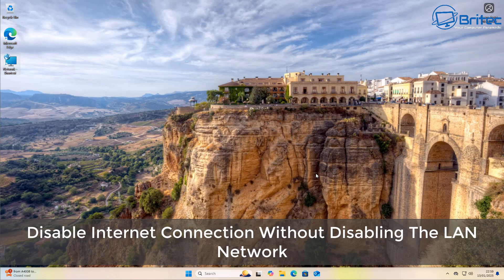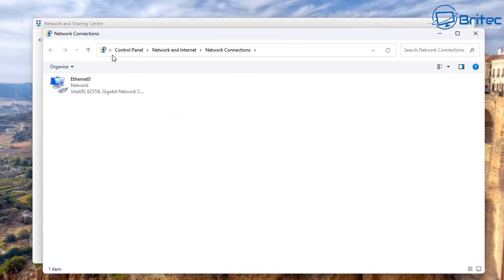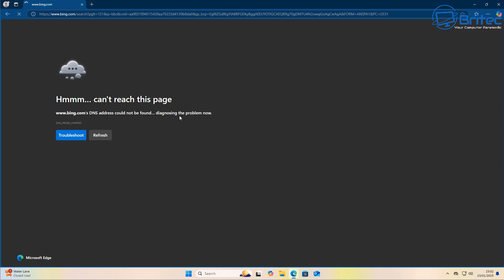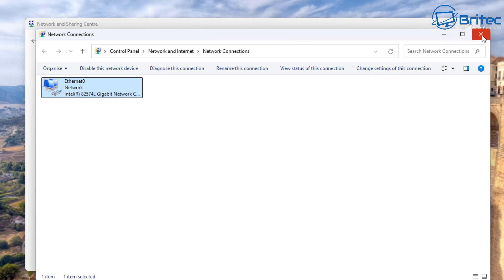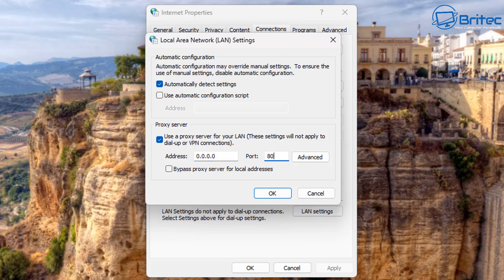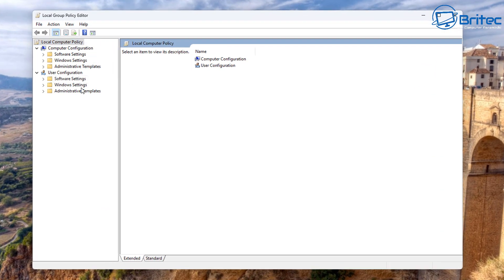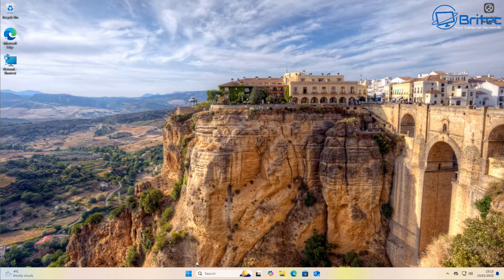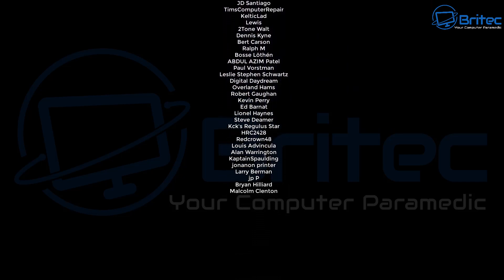Disable Internet Connection Without Disabling The LAN Network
Today we take a look at how to Block Internet Traffic, Allow LAN Traffic only on Windows 11 or Windows 10.